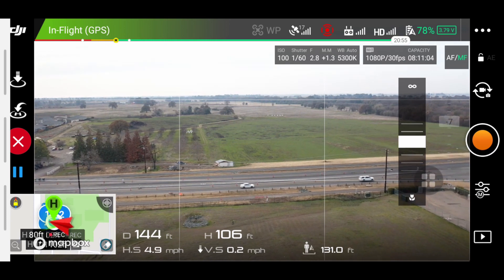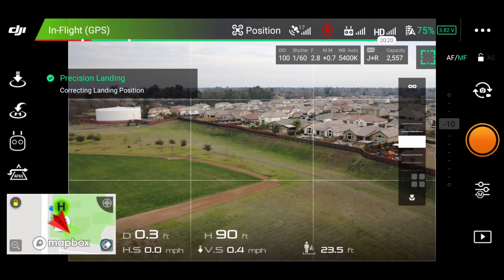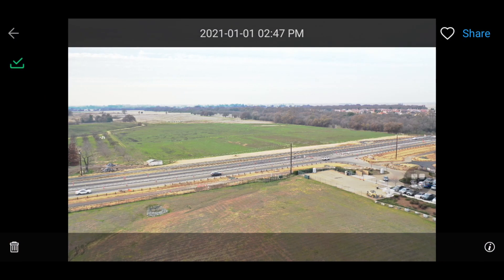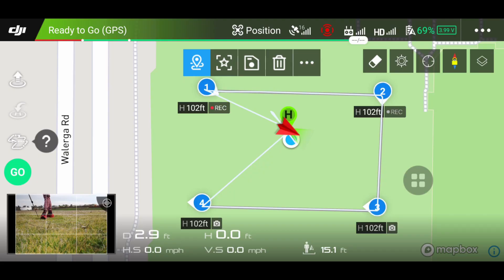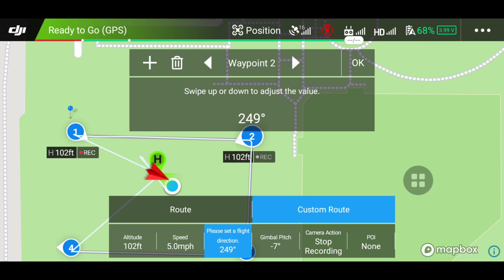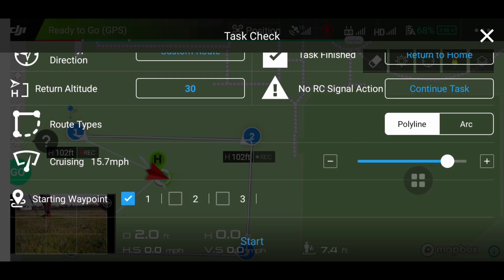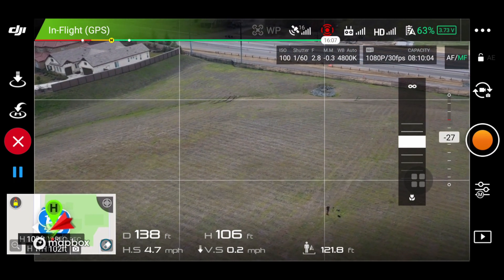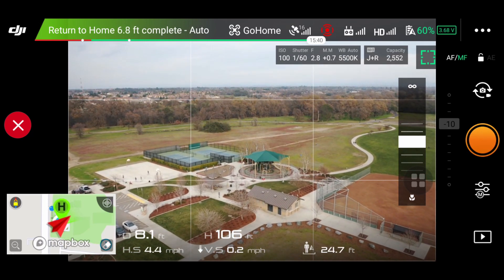How To Use Waypoints 2.0 Mavic 2 Pro (Part 2)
Hey Guys! Here is a tutorial on how to use waypoints for the Mavic 2 pro. I have separated it in 3 parts due to the length. This is the second tutorial of three. This tutorial will show you everything you need to know on how to use waypoints for your drone. This video show's you what the drone sees when you activate waypoints mentioned in part 1 of the tutorial and show's you how to use the custom route in the settings of waypoints. If you have any questions leave them in the comments so I can replay back. Happy Flying!